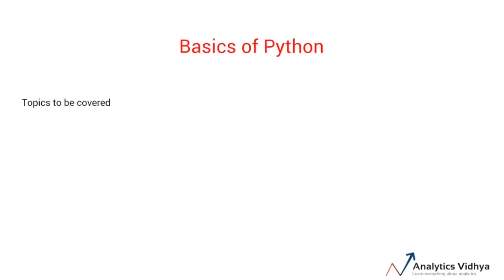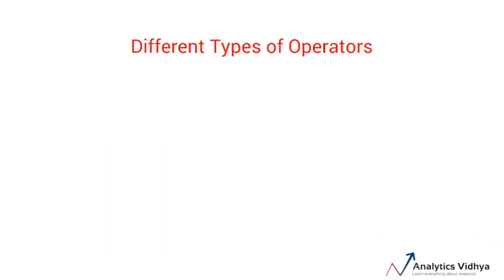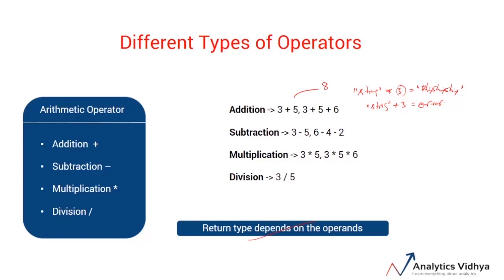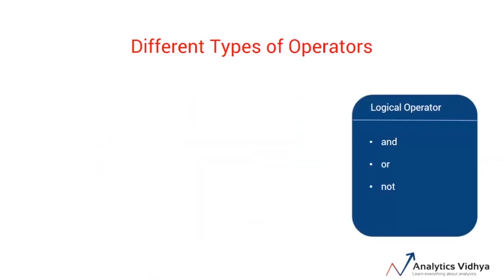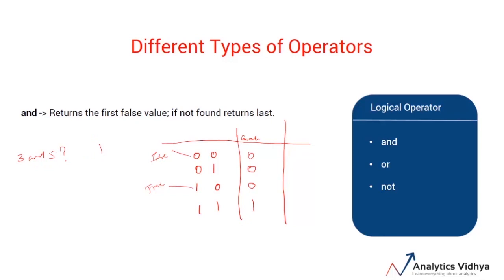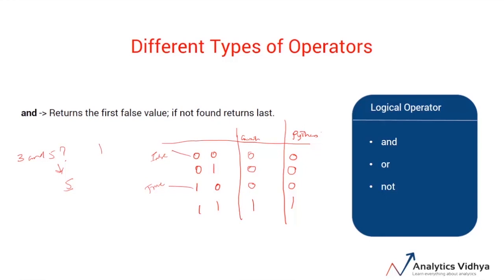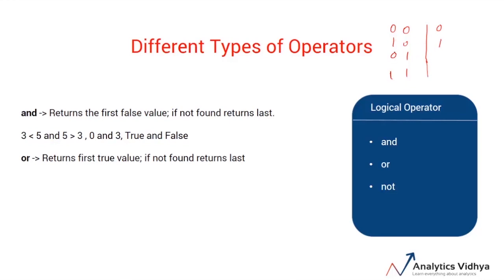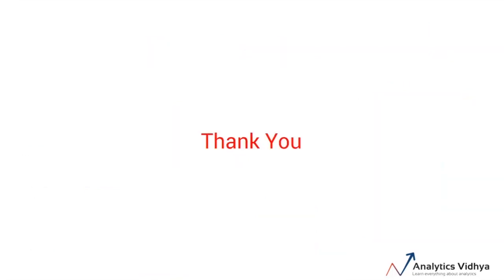2 2 1 Theory of Operators 1